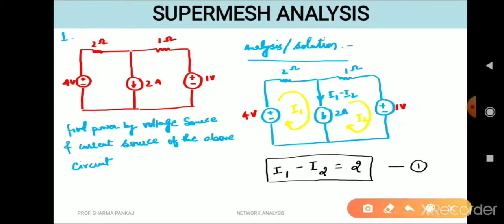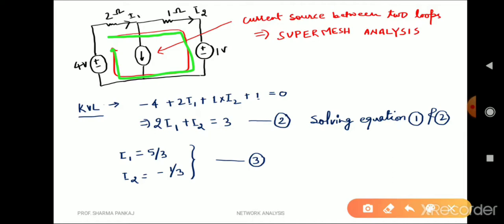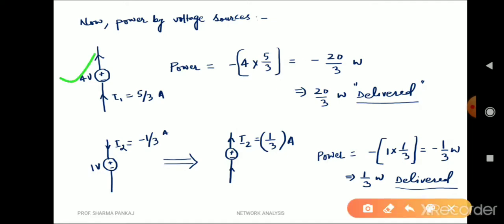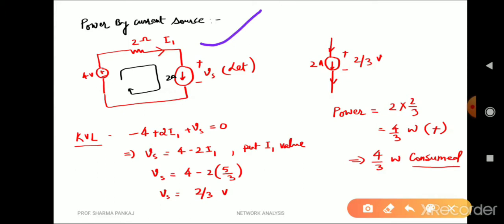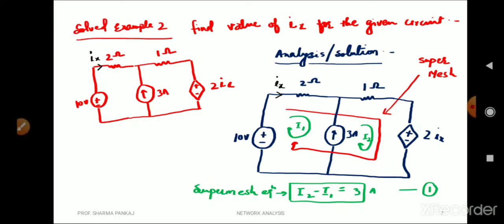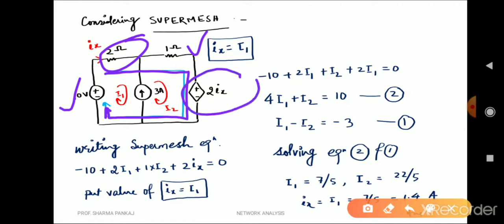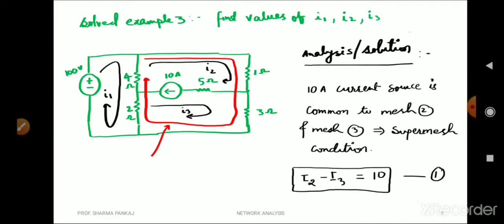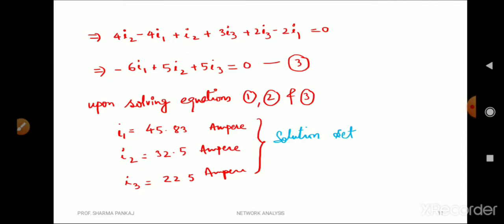SUPERMESH ANALYSIS: NETWORK ANALYSIS